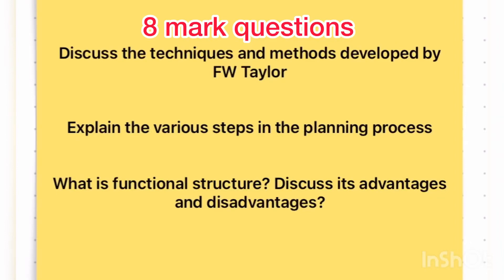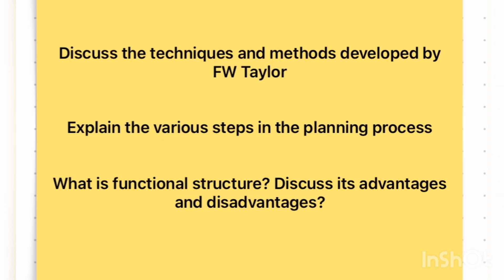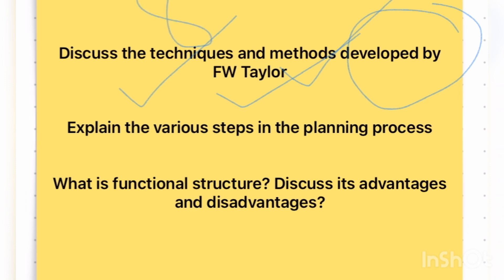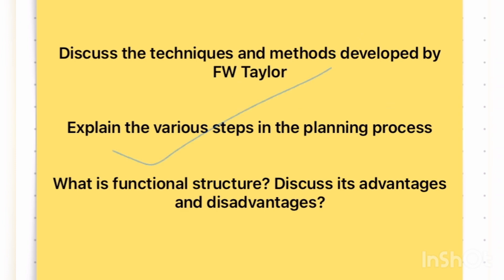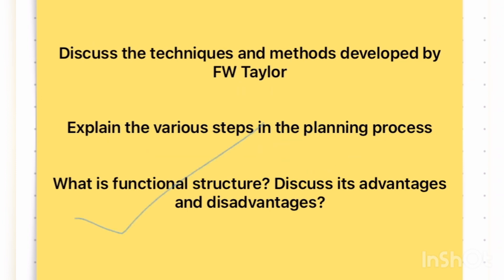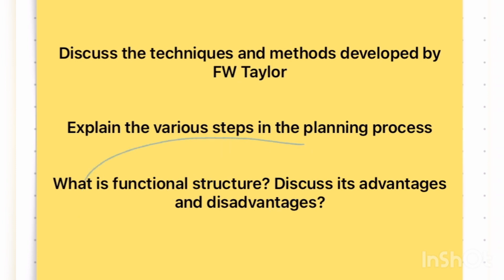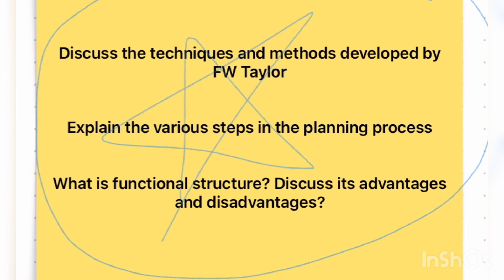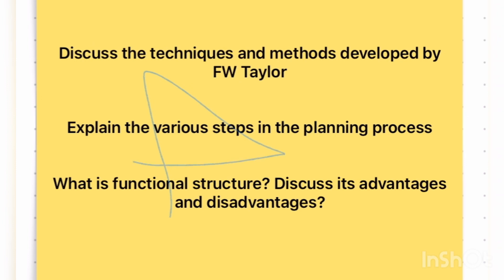🔥✍️TOP 3 EIGHT MARK QUESTIONS | PLUS TWO| BUSINESS STUDIES | ONAM EXAM SPECIAL